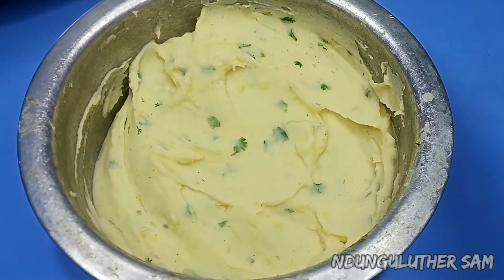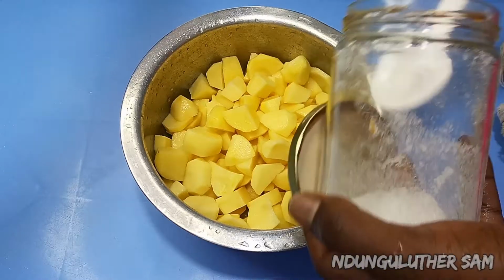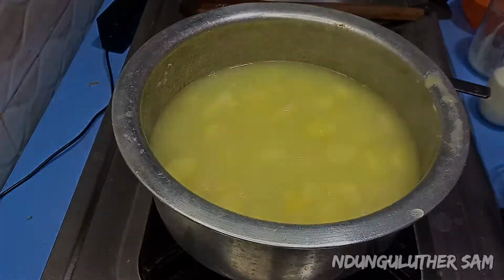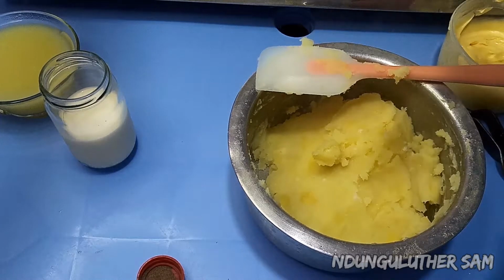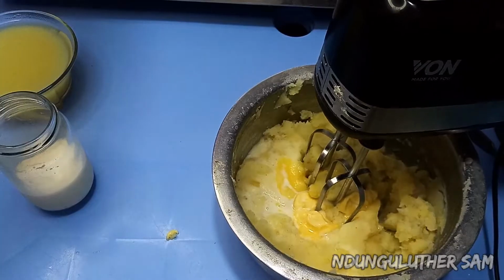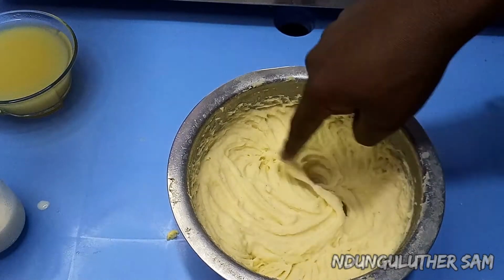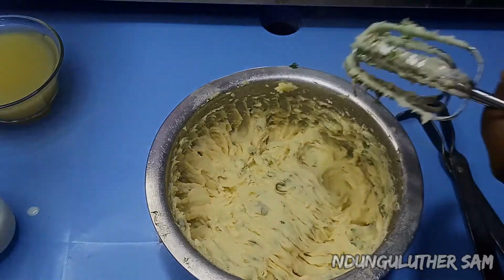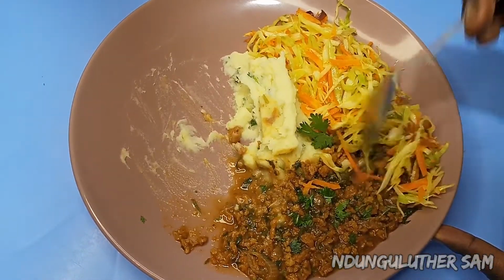Creamy Mashed Potatoes Recipe [10/10 Slaps like crazy] || How to make Creamy Mashed Potatoes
Let's make some creamy mashed potatoes. A simple mashed potatoes recipe. How to prepare mshaed potatoes with milk. You can substitute the milk in this mashed potatoes recipe with heavy cream.

Mashed potatoes are a classic comfort food made by boiling potatoes until tender, then mashing them with milk, butter, salt, and pepper until smooth and creamy. They can be served as a side dish with various meals, such as roasted meats, grilled chicken, or as part of a holiday feast. Mashed potatoes are versatile and can be customized with additional ingredients like garlic, cheese, herbs, or sour cream for extra flavor.

Potatoes are underground tubers that grow on the roots of the potato plant, Solanum tuberosum. This plant is from the nightshade family and related to tomatoes and tobacco. Native to South America, potatoes were brought to Europe in the 16th century and are now grown in countless varieties worldwide.